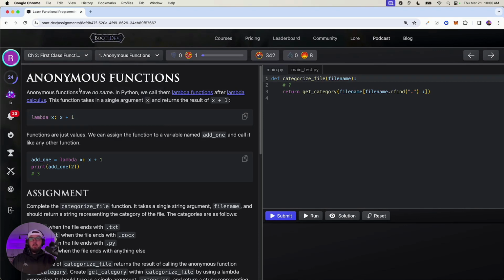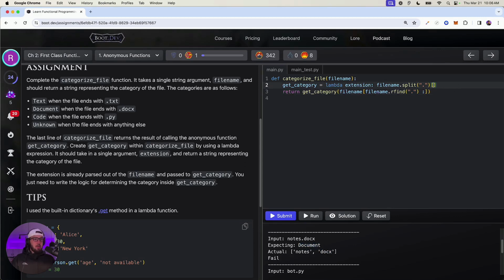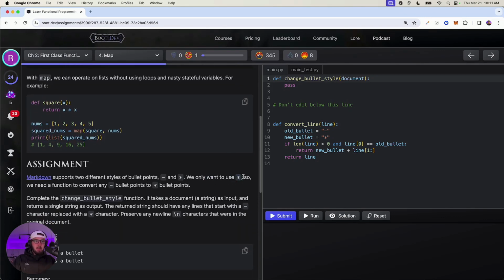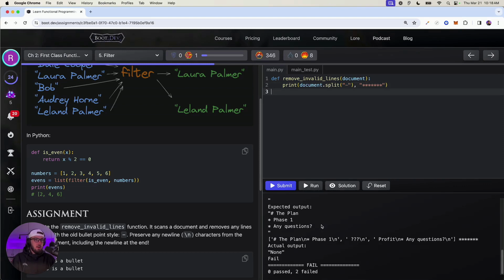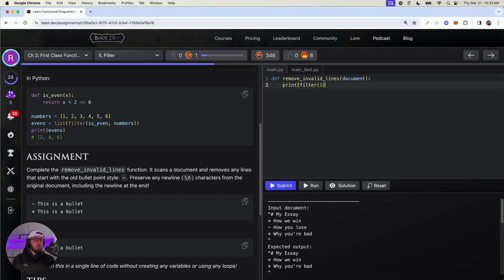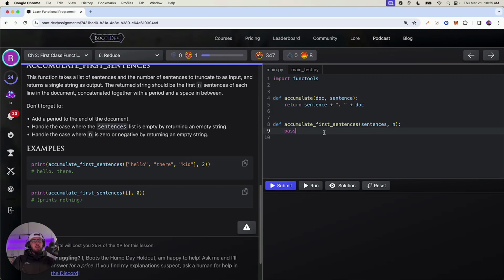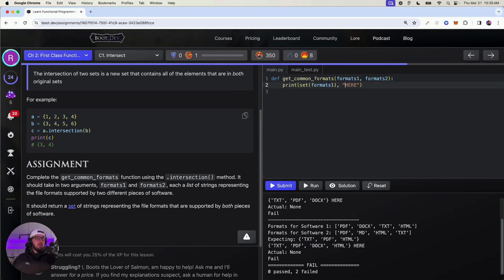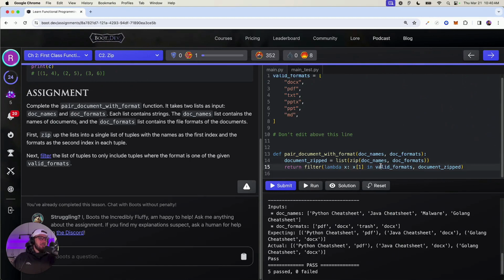First Class Functions in Python